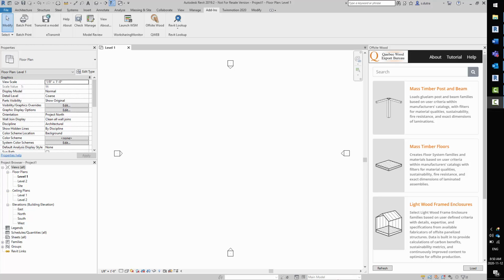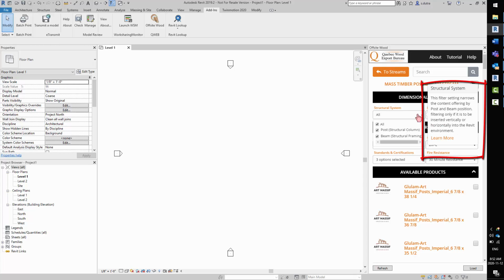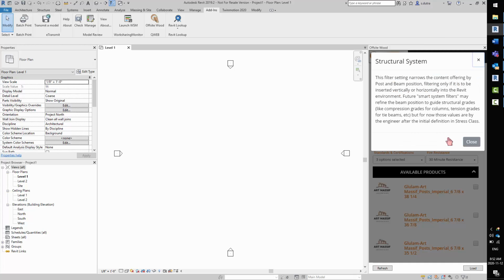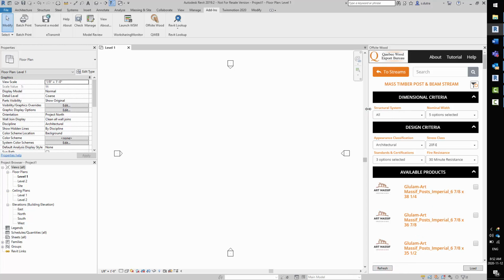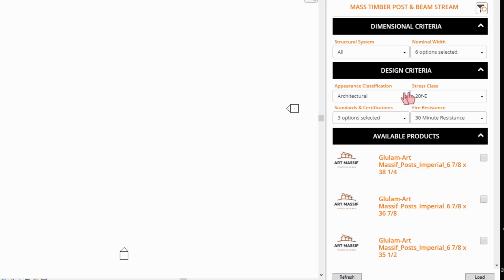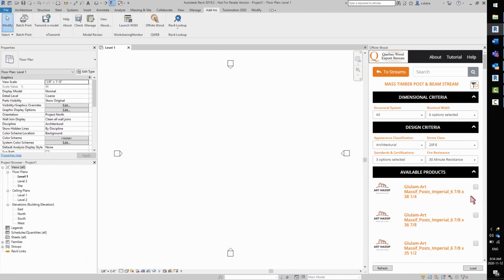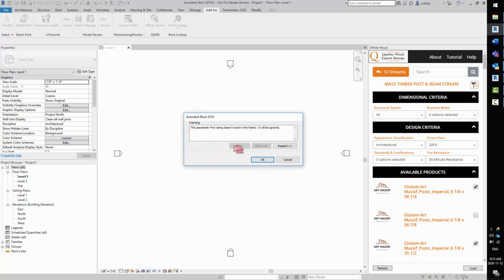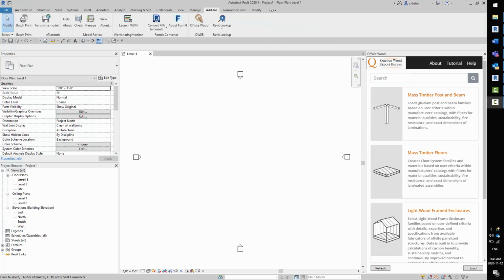Mass Timber Post and Beam Stream Tutorial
A quick tutorial on how to use Mass Timber Post And Beam stream in Offsite Wood plugin